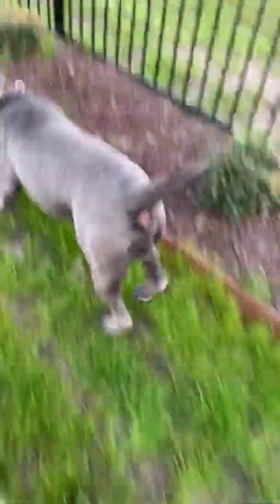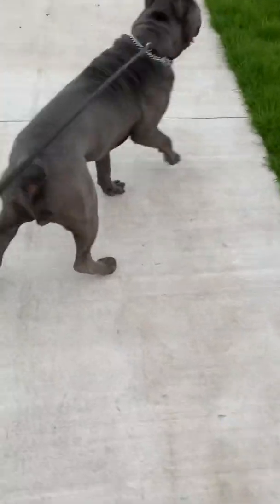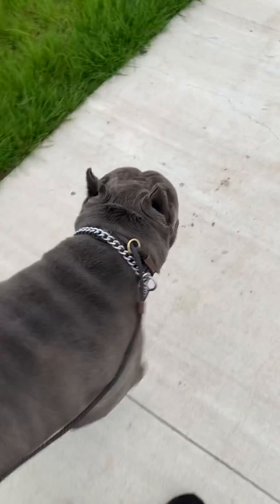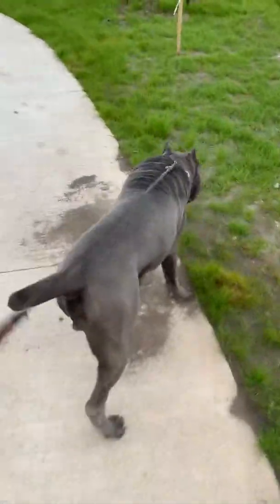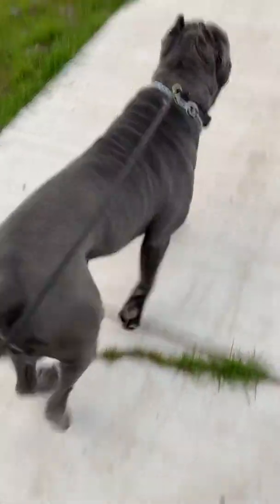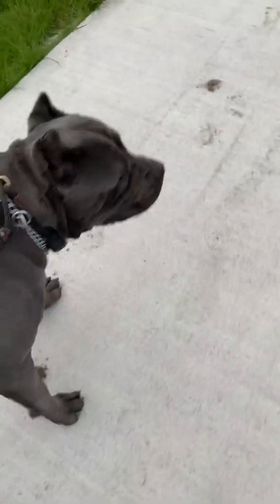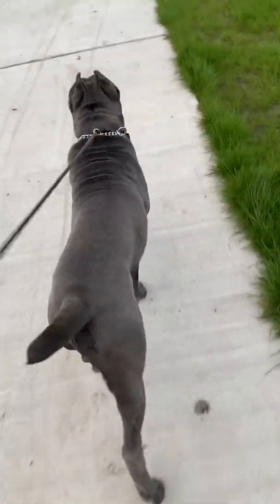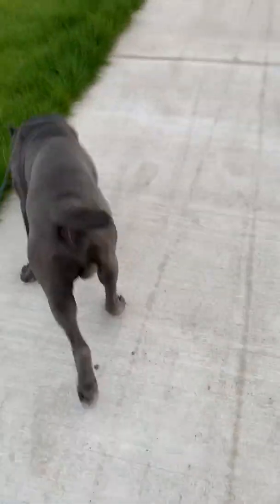How to stop leash pull 10 month old Cane Corso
Follow @Rocco_thecanecorso